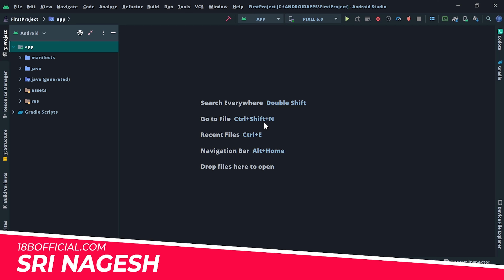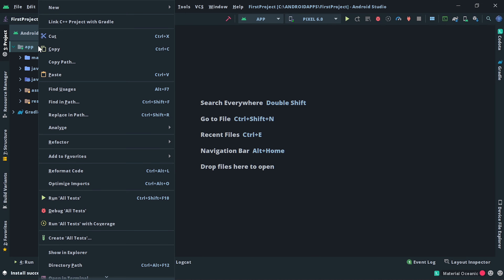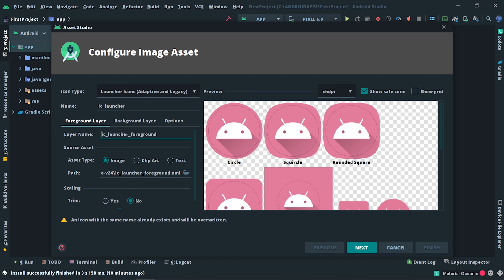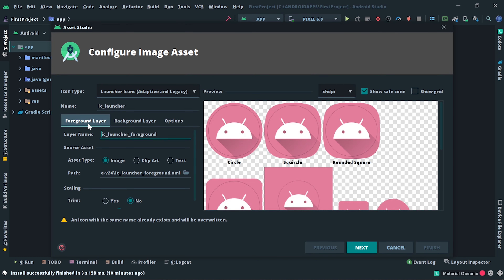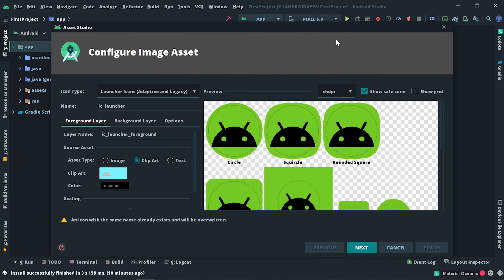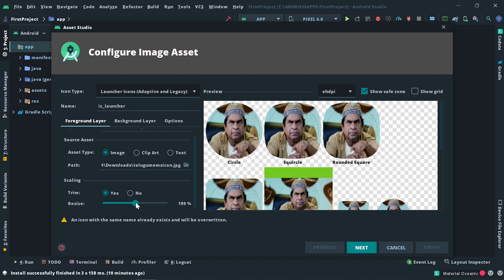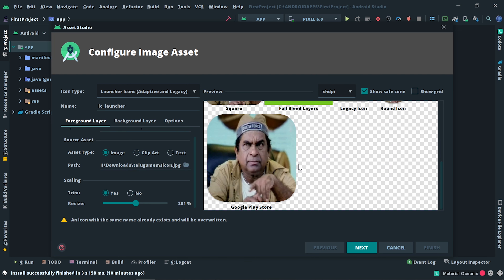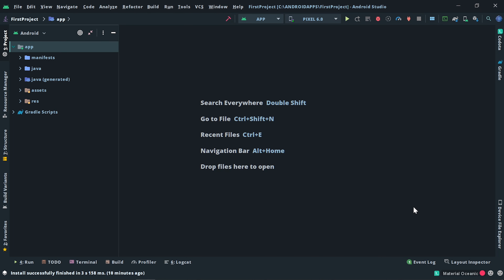How To Set App Icon In Android Studio In Telugu